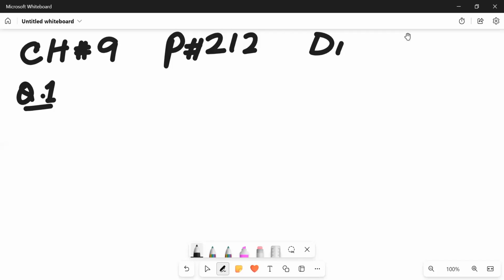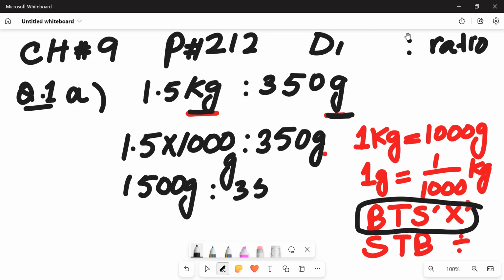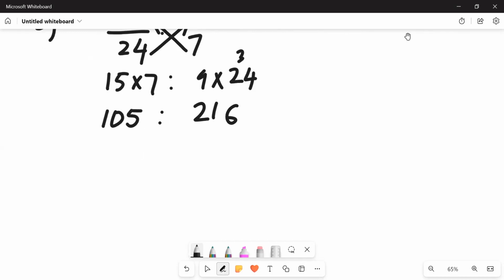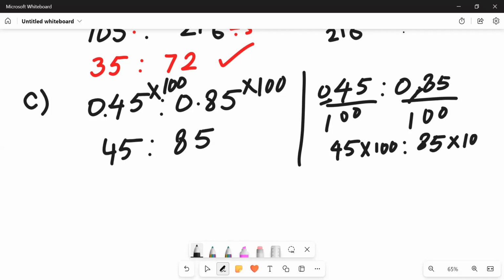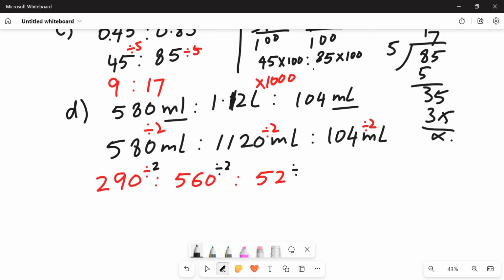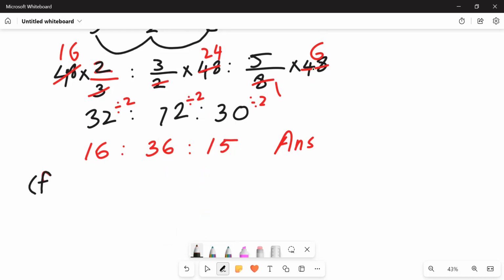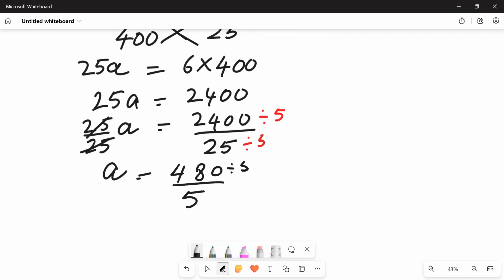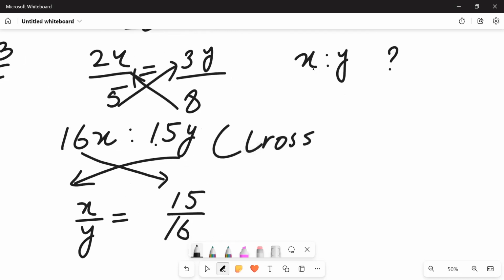D1 ||IGCSE|| Ch 9 ||Ratio|| Q#1,2,3||Grade6